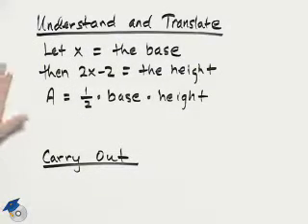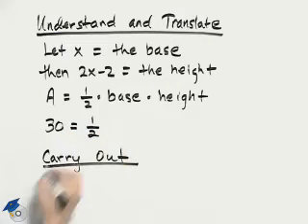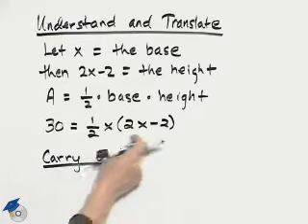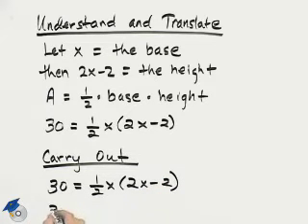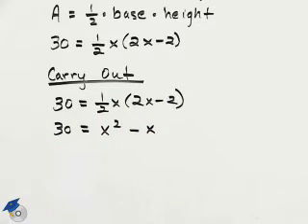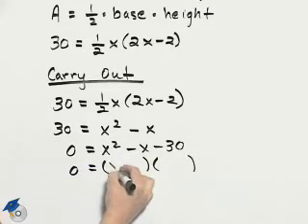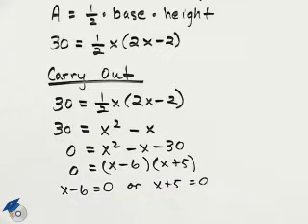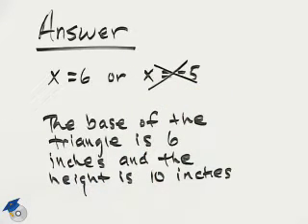Angel Elementary and Intermediate Algebra Ch 7 Ex 23